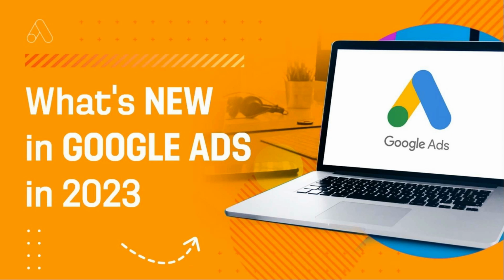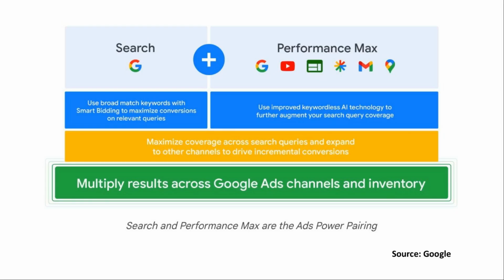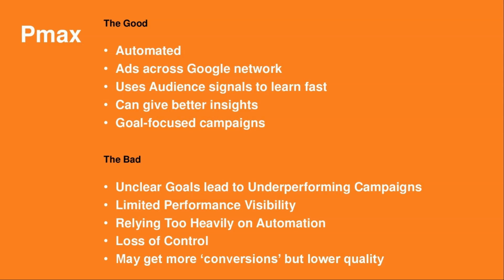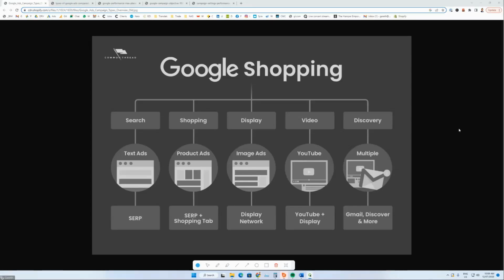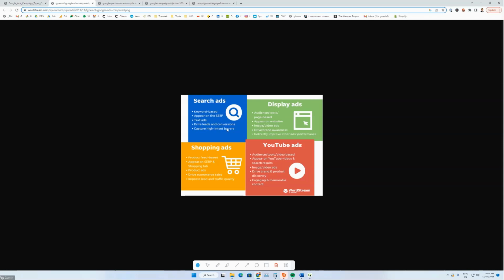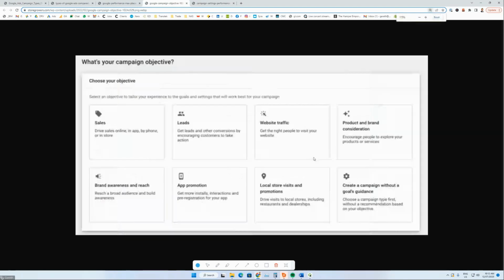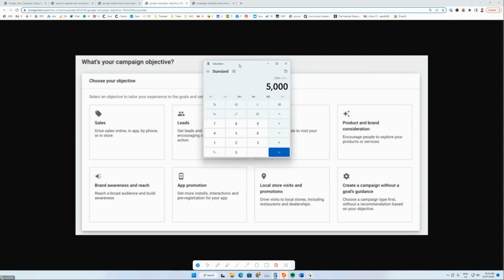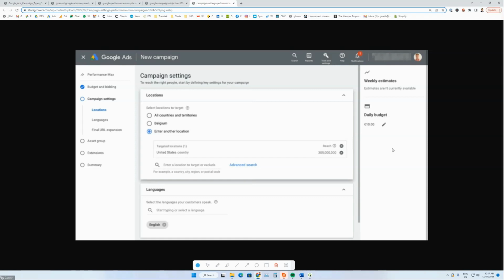What's New in Google Ads in 2023 (Concise Webinar)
Google has recently made major changes to the types of Google Ads available and how they work. Some of these changes are for the better, but from our experience, it's not all good.

In this Concise Webinar, Gareth Lane and Richard Keeves explain these changes in Google Ads including the 'good' and the 'bad'. We share our tips for best results and highlight the traps to avoid.

This free 20 minute Concise Webinar was presented live by Gareth Lane and Richard Keeves from Concise Digital on 12 July 2023.